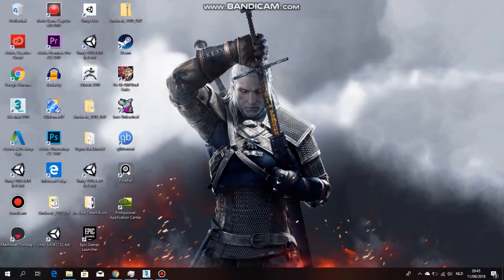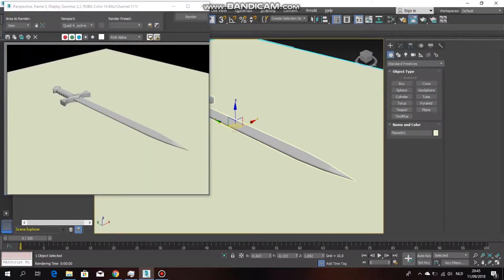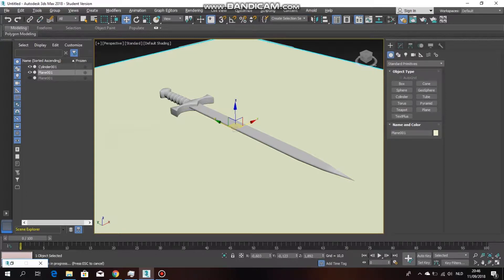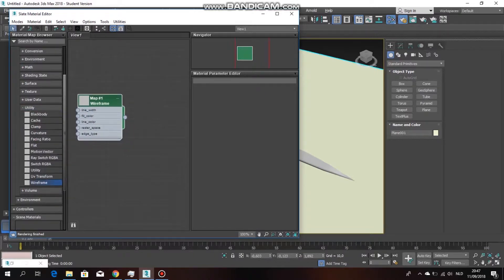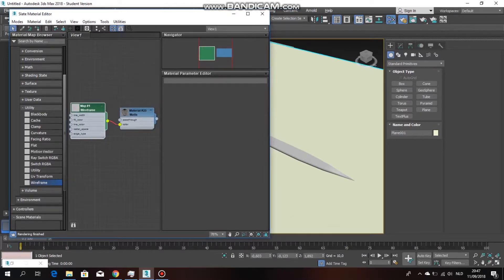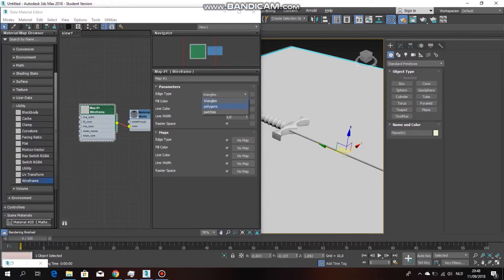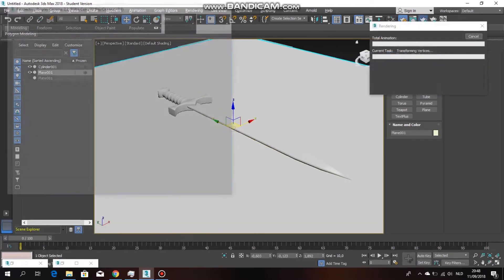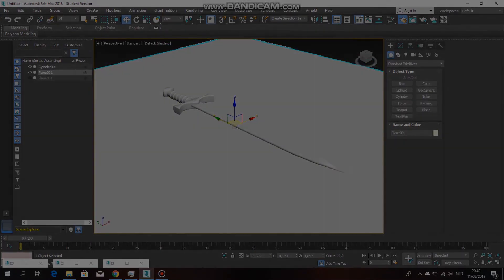How to Render Wireframe in 3DS MAX 2018